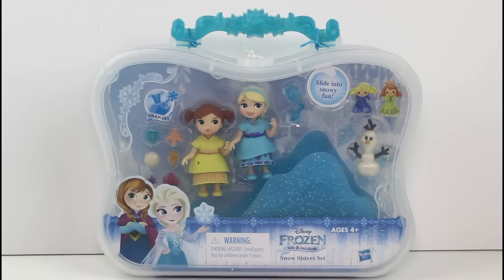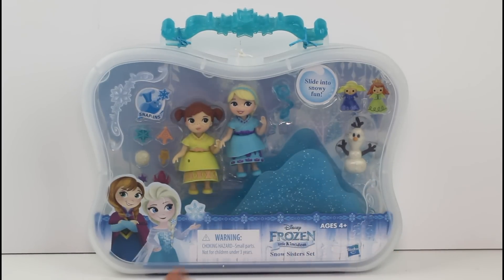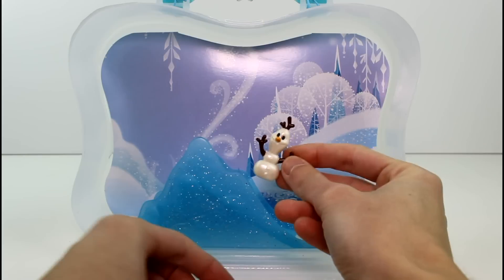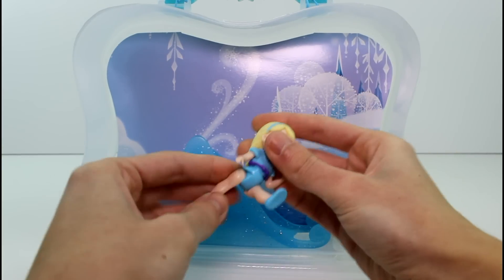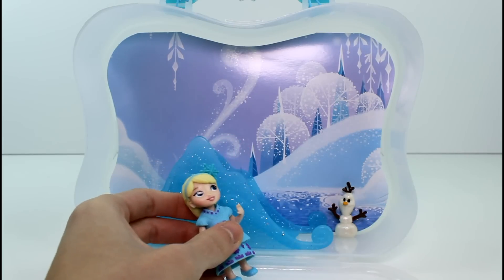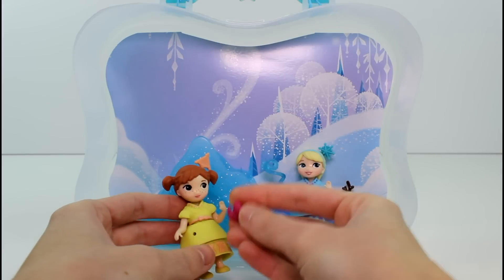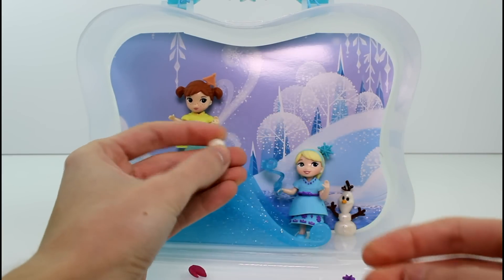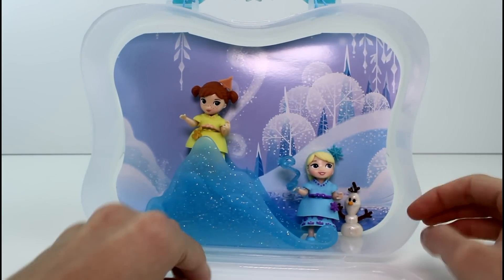Disney Frozen Little Kingdom Snap In Snow Sisters Set Unboxing Review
Today we are unboxing the new Little Kingdom Snap In Snow Sisters Set!

Let me know what you thought of this set!

IMPORTANT!

IMPORTANT!

SOCIAL MEDIA!